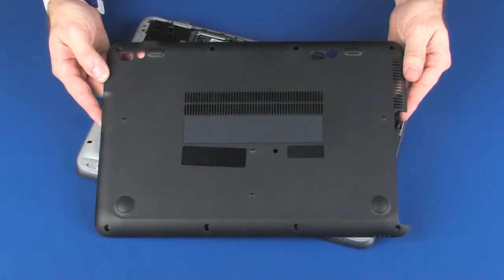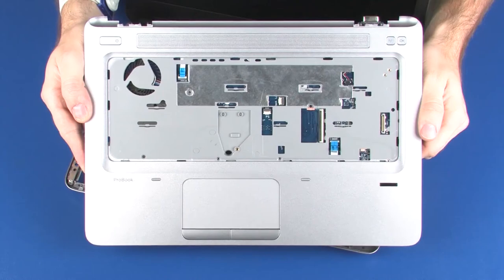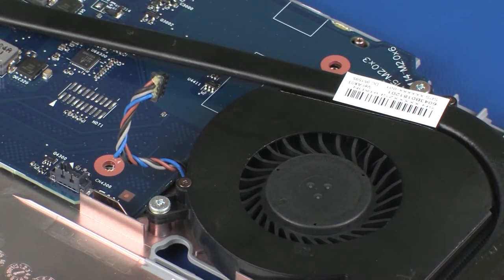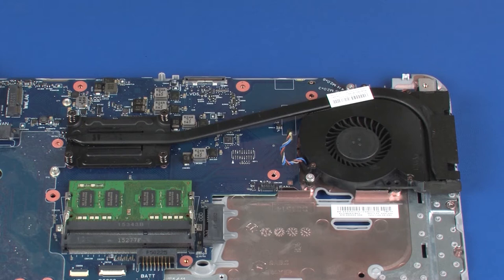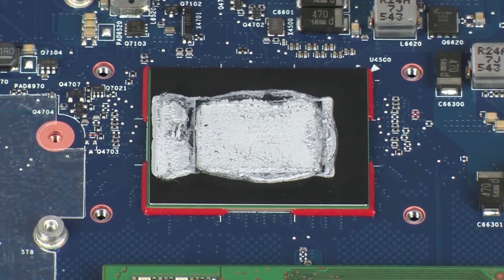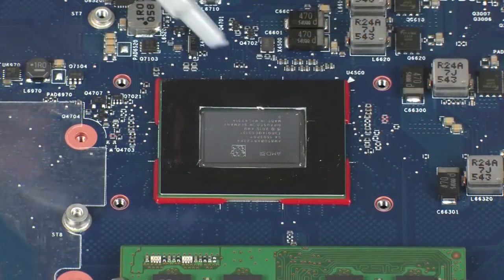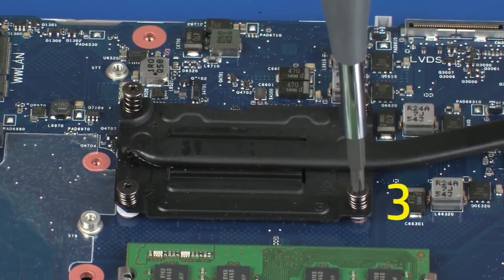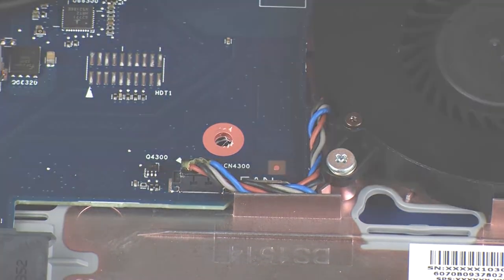Replace the Fan/Heat Sink Assembly | HP Probook 640 and 645 G2 Notebooks | HP Support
Learn how to remove and replace the fan/heat sink assembly on HP Probook 640 and 645 G2 notebooks.